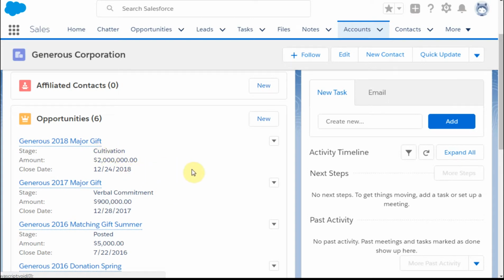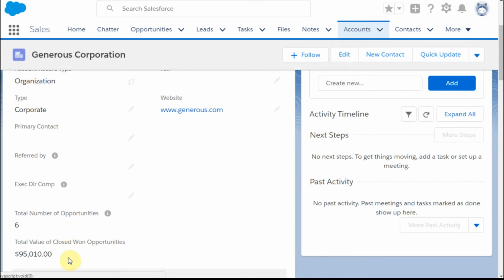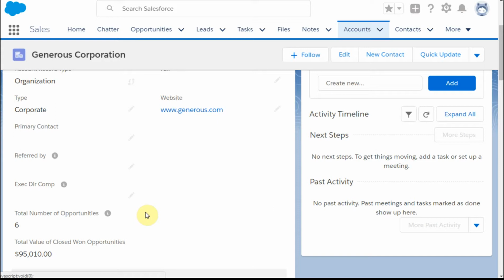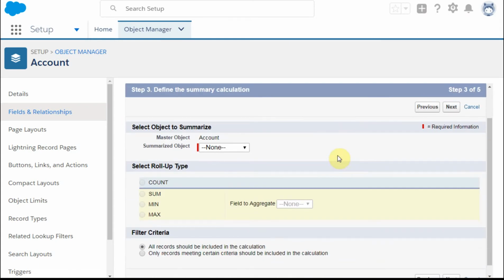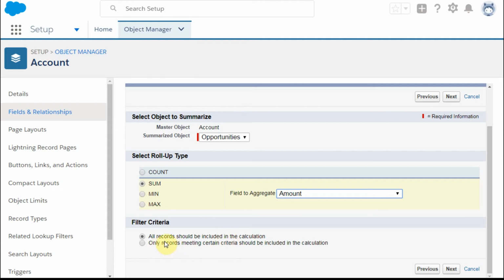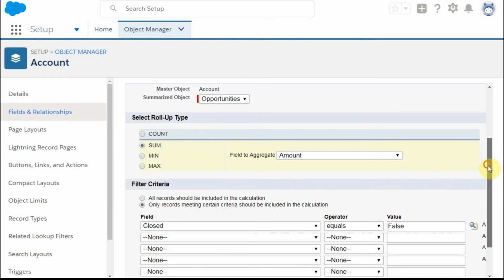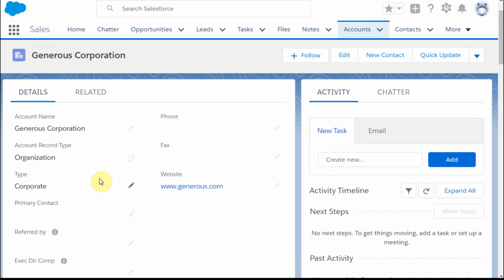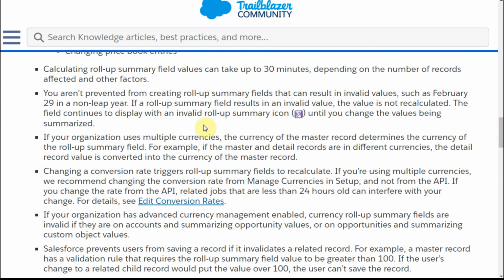Salesforce Lightning: Create Roll-up Summary Field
Here are the work steps in Salesforce Lightning Edition for creating a Rollup Summary Field and an overview of the options that are available.  This demo is using the Nonprofit Success Pack although the steps are not different from the process using standard Salesforce.